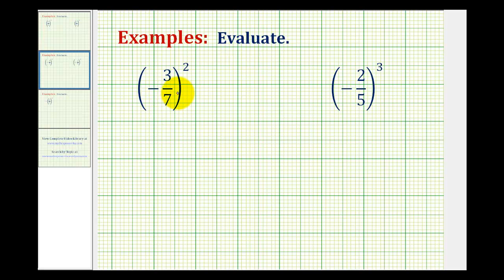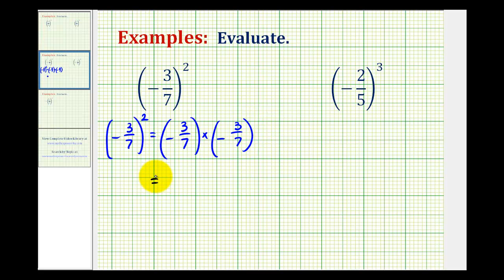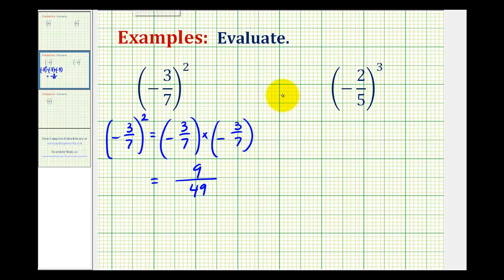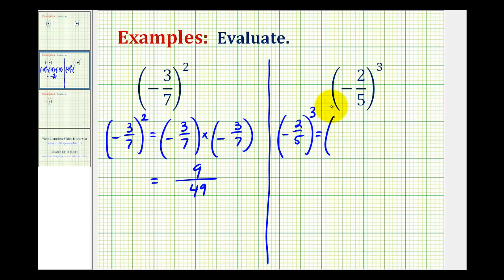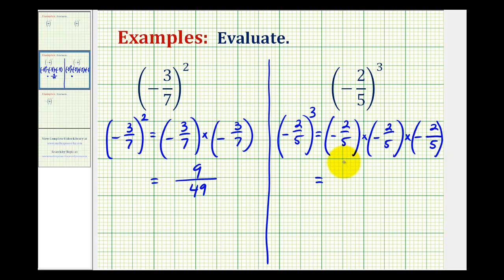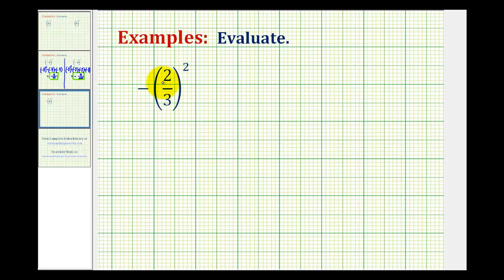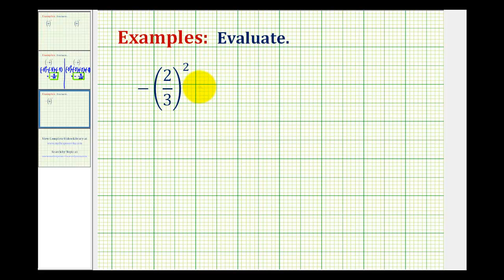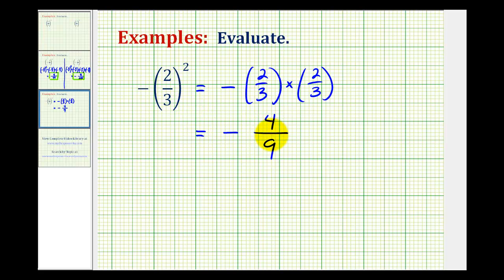Ex: Negative Fractions Raised to Powers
This video provides examples of raising negative fractions to powers.